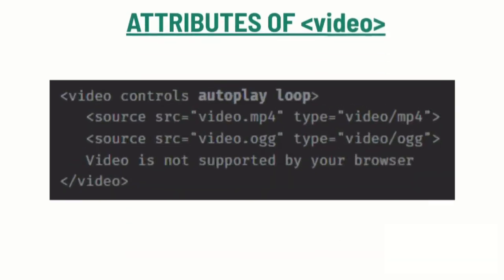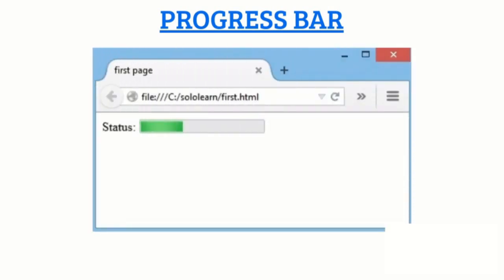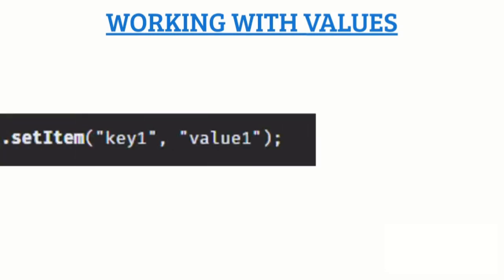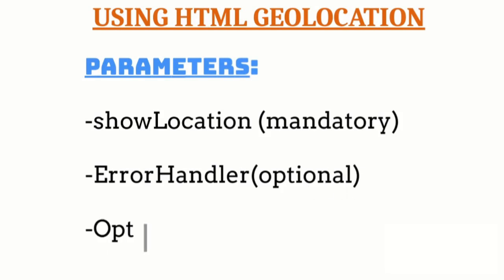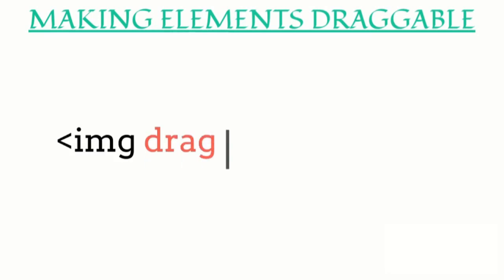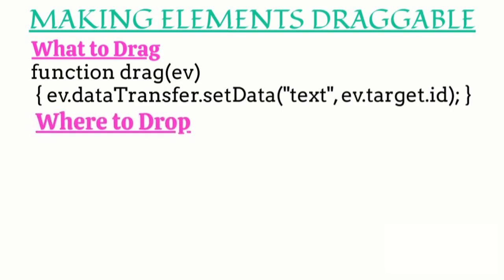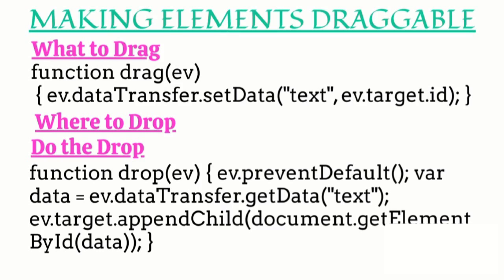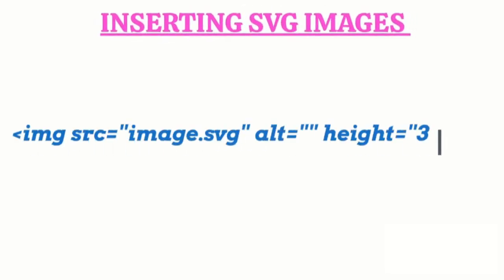Learn HTML in 12 Days | Html 5 Advance| Day 8 | Eavesstech (2022)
Learn HTML in 12 Days. This video will learn the basics of creating a beautiful HTML page. Html is the coding used for creating websites. Start from the basics in this day 2 video. You will learn about advance details of HTML 5.